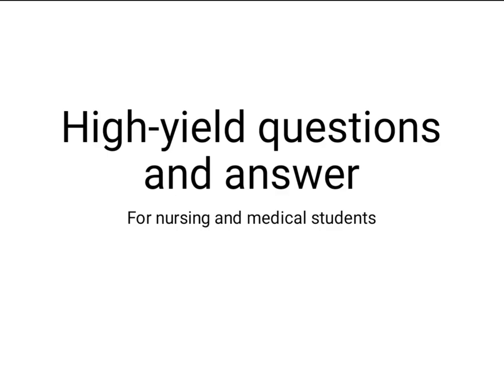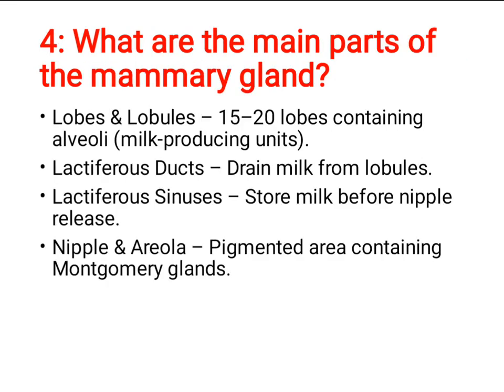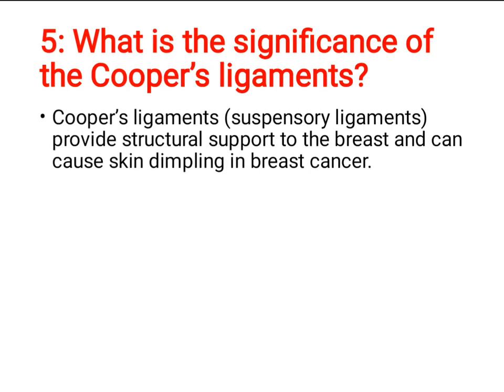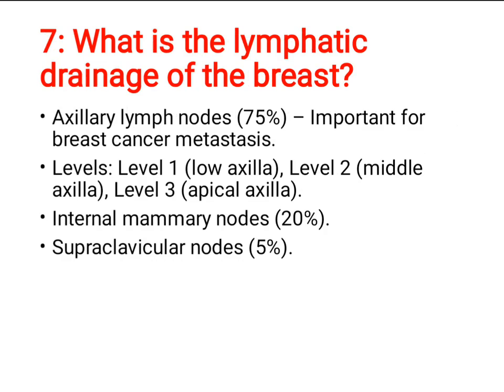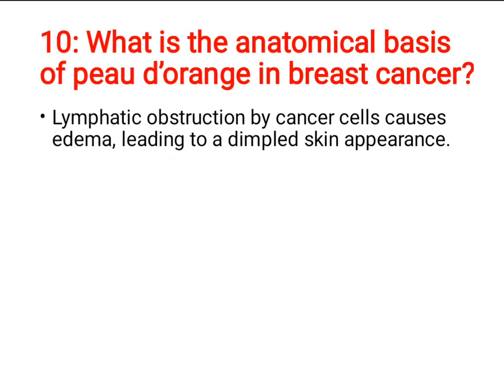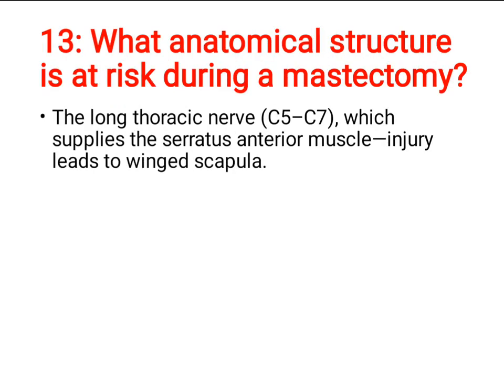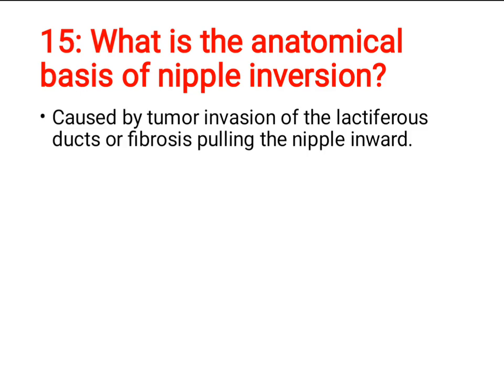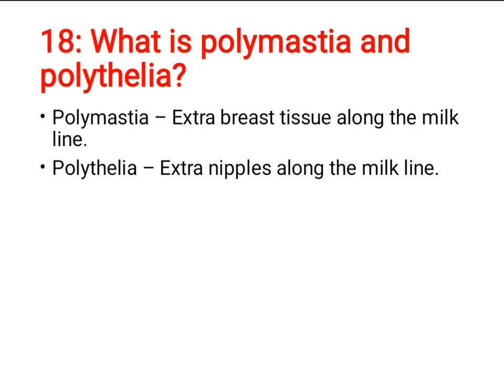ESSENTIAL QUESTIONS AND ANSWERS ON ANATOMY OF MAMMARY GLAND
Unlock a clear and concise understanding of the anatomy of the mammary gland in this high-yield video designed for nursing and medical students. We break down key concepts with detailed visuals, mnemonics, and exam-focused explanations, covering:

✅ Structure & Function of the Mammary Gland
✅ Lobes, Ducts, and Blood Supply
✅ Lymphatic Drainage & Clinical Relevance
✅ Common Exam Questions & Answers

Perfect for USMLE, NCLEX, and medical school exams, this video makes learning engaging and easy to remember!

📌 Watch now & boost your scores!